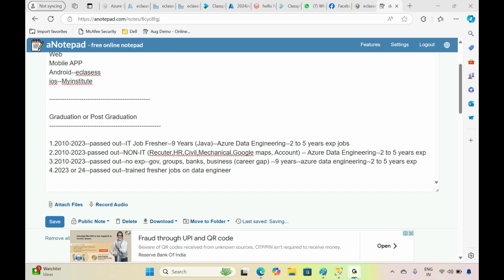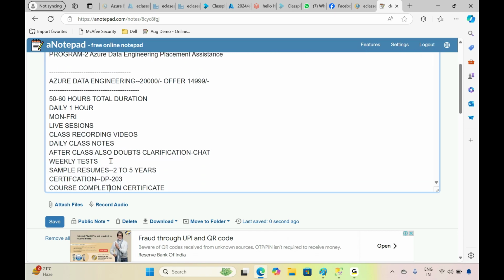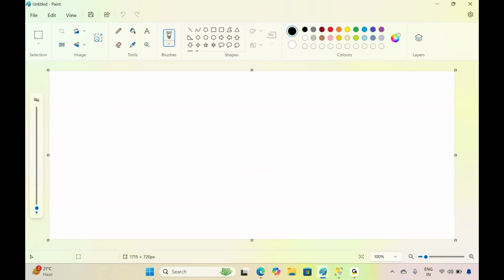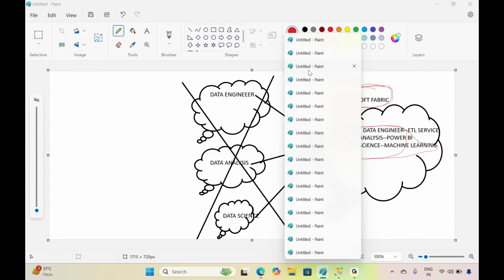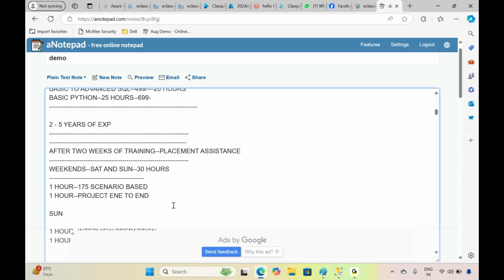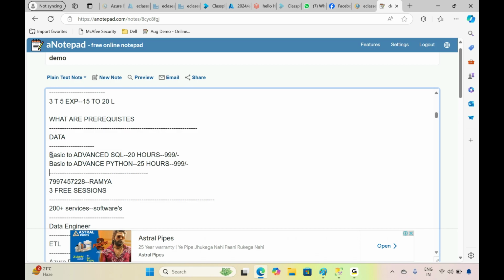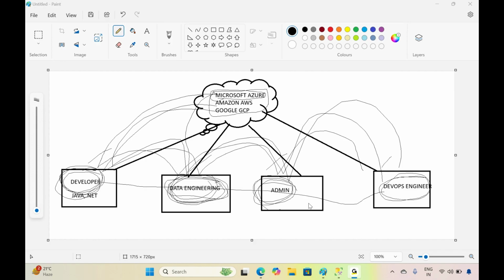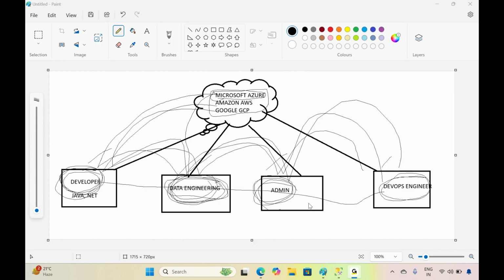Azure Data Engineering Tutorial 2024: Learn to Build Scalable Data Solutions !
Azure Data Engineer Course | Learn Data Engineering on Microsoft Azure

Welcome to this comprehensive Azure Data Engineer course! In this course, we’ll walk you through everything you need to know to become proficient in Data Engineering on Microsoft Azure.

What you will learn:

Azure Data Services Overview: Introduction to Azure data platforms and their components.
Azure Storage Solutions: Deep dive into Blob Storage, Azure Data Lake, and Azure SQL Database.
ETL Processes: Understanding how to design and implement Extract, Transform, and Load (ETL) processes using Azure Data Factory.
Data Processing: Working with Azure Databricks and Azure Synapse Analytics for big data and analytics workloads.
Data Security: Best practices for securing data in Azure and managing access control.
Real-Time Analytics: Implementing real-time data processing using Azure Stream Analytics.
Data Integration: Learn how to integrate and process data from multiple sources using Azure tools.
By the end of this course, you'll be able to confidently design and implement data engineering solutions on Azure. This course is ideal for anyone looking to pursue a career as an Azure Data Engineer, whether you're just starting or looking to build on your existing skills.

Why Azure?
Azure is one of the leading cloud platforms, and organizations are looking for skilled professionals to manage their data infrastructure. Mastering data engineering on Azure opens doors to exciting career opportunities in data management, analytics, and machine learning.

Course Prerequisites:
A basic understanding of cloud computing concepts is recommended but not required.

📍 ADDRESS
👉 KPHB,Hyderabad-500072